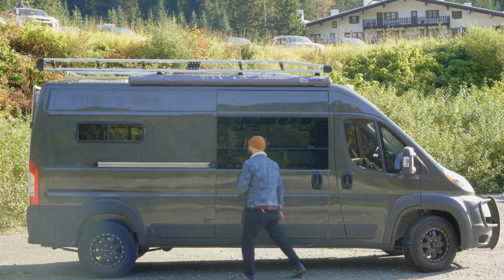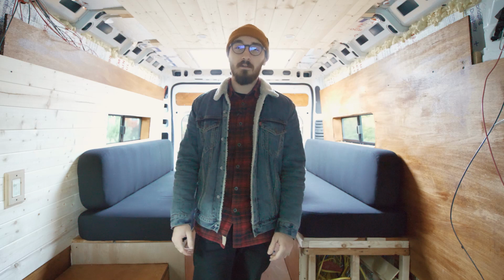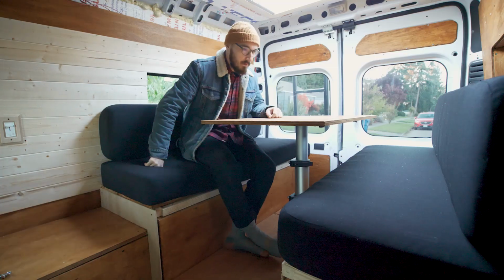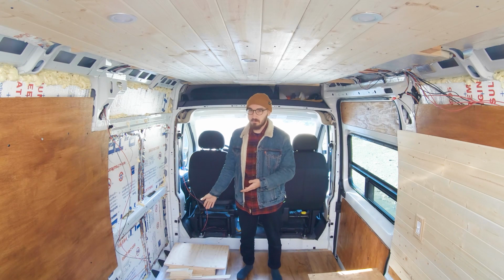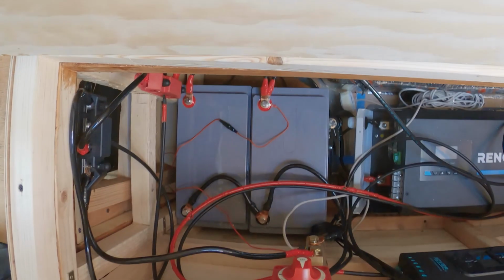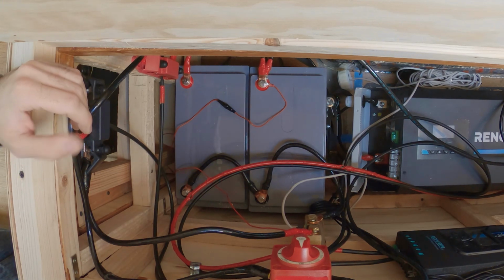VAN LIFE UPDATE & TOUR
Welcome to my van! It’s a 2015 Dodge Promaster 2500 159”, and on December 1st, 2019 I’ll be living in it full-time. Coming soon; a look into my electrical system in that van, and why I chose the products I did.

PLUMBING/BATHROOM-
Tankless Water Heater
Water Pump
Accumulator Tank
Nature’s Head Composting Toilet
Shower Pan

ELECTRIC-
Power Distribution/Fuse Panel
Solar Panels
Charge Controller